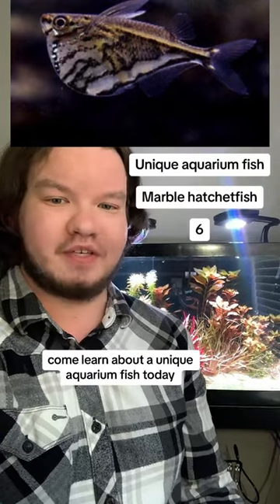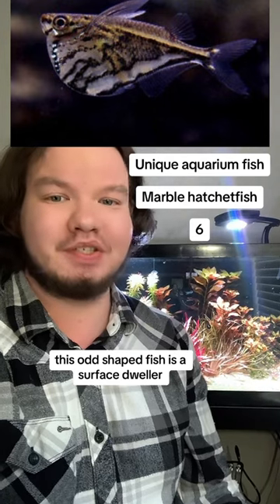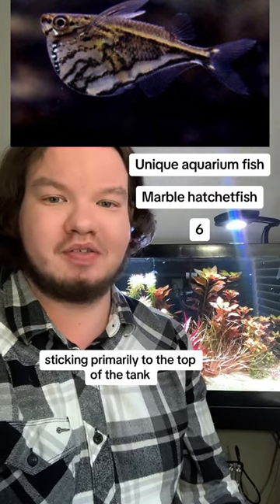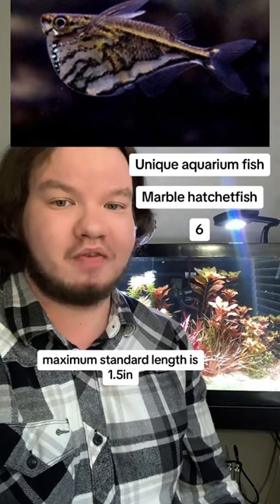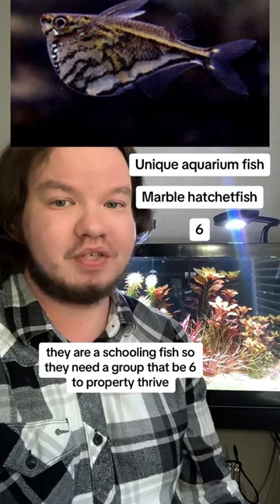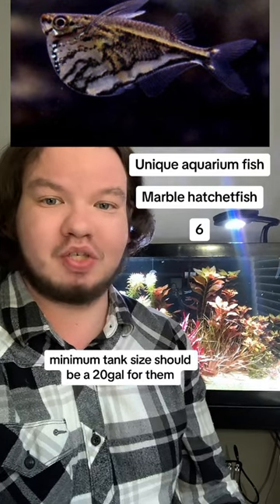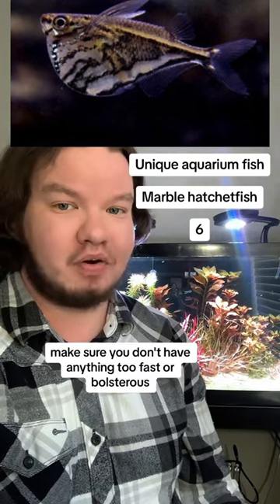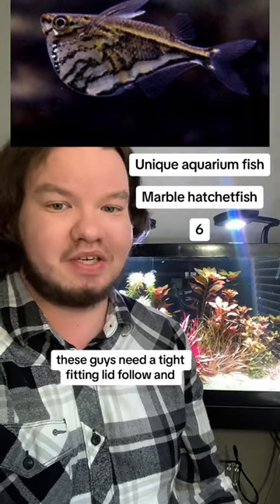Unique aquarium, fish: marble, hatchet fish